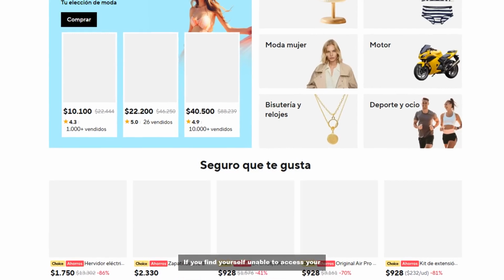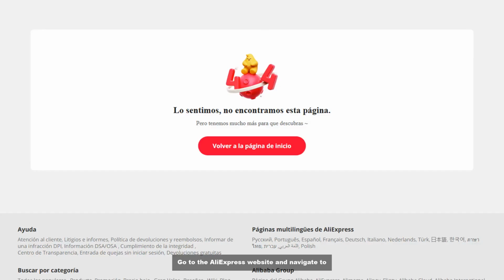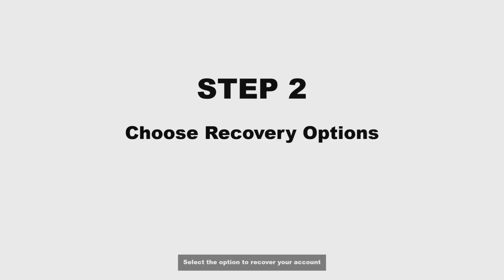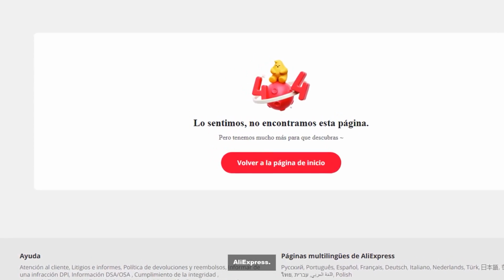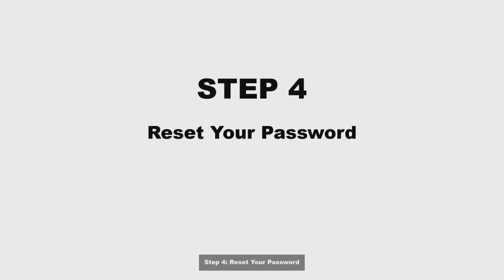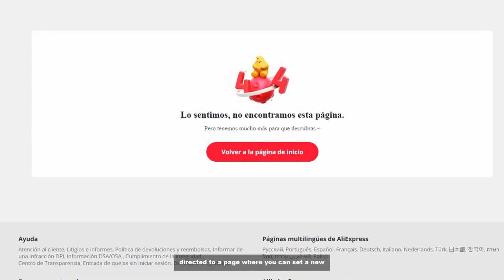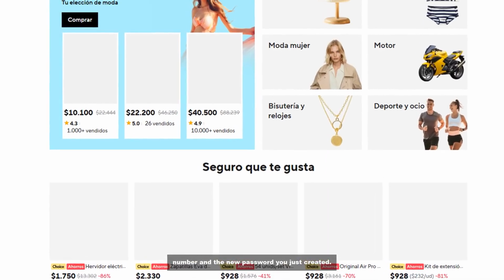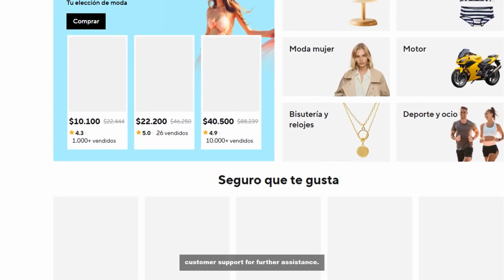How To Recover AliExpress Account Without Email 2025 (2026)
In this video, we will guide you on how to recover your AliExpress account without email in 2025. If you've lost access to your email, don't worry! Follow our step-by-step instructions to regain access to your account.